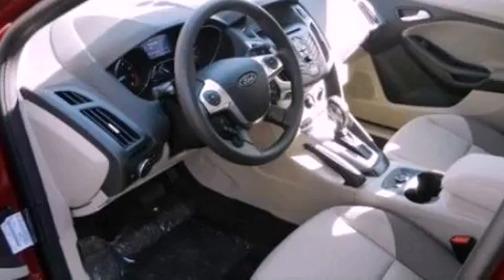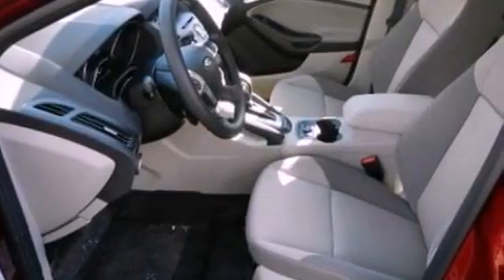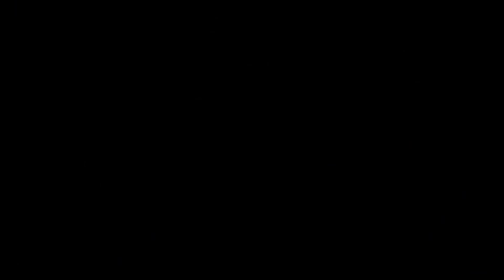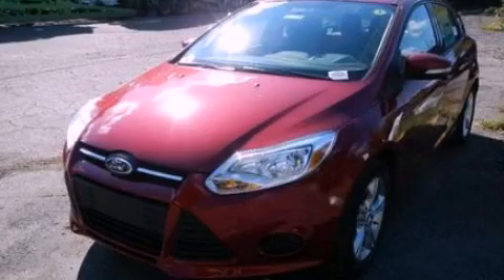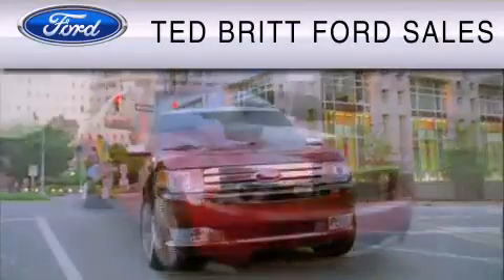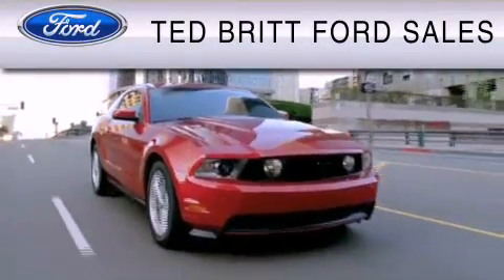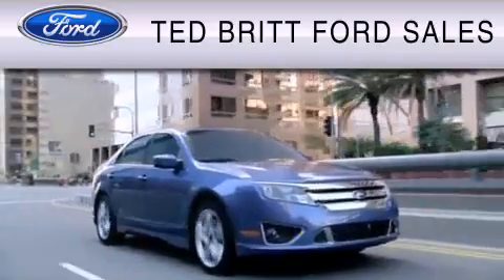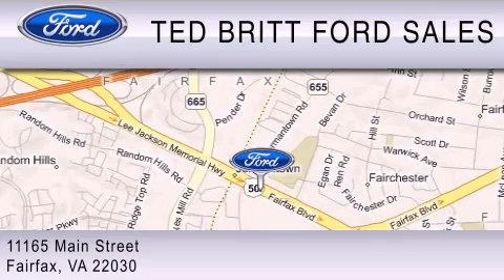2013 Ford Focus Fairfax VA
Year : 2013
 Make : Ford
 Model : Focus
 Engine : 2.0L I4 16V GDI DOHC FLEXIBLE FUEL
 Trans . : 6-SPEED AUTOMATIC
 Exterior : RUBY RED

 2013 Ford Focus Fairfax  VA